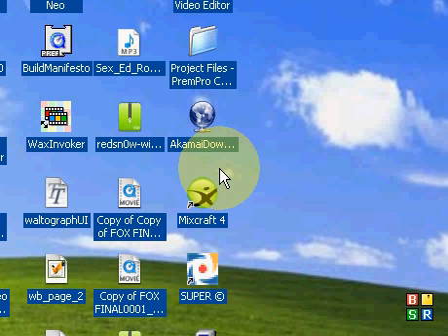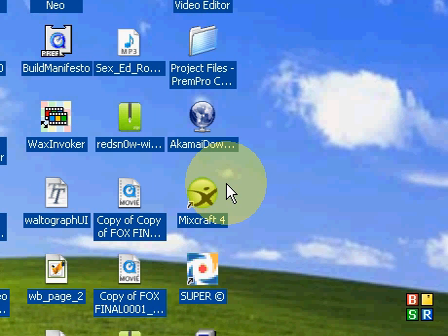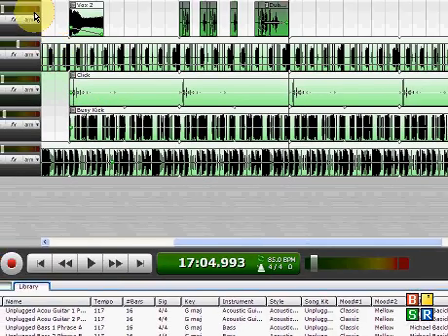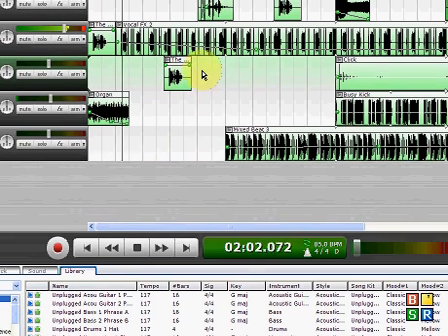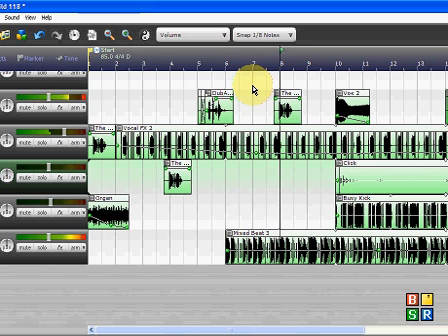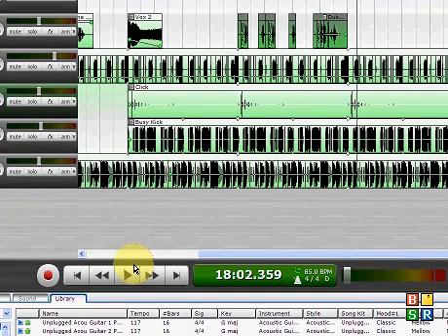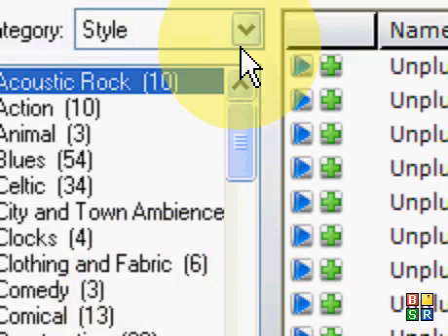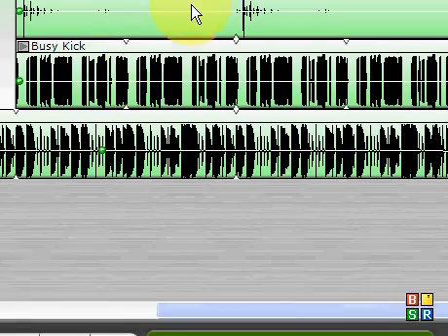GarageBand Alternative for Pc *MixCraft 4*